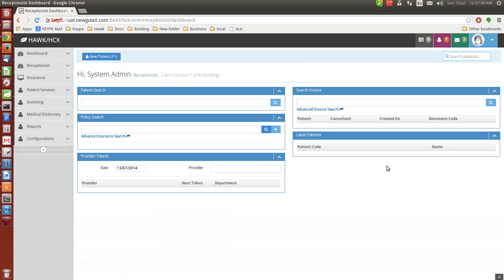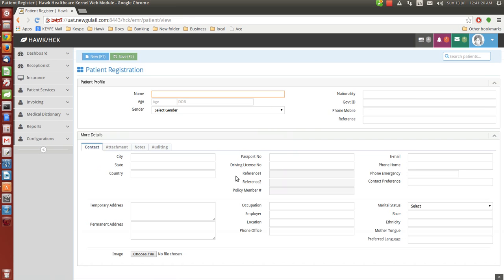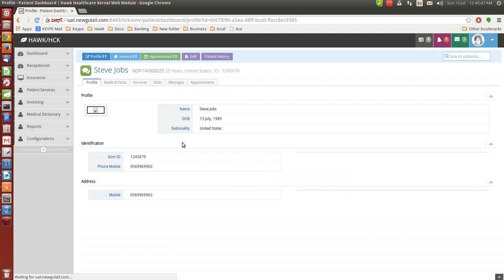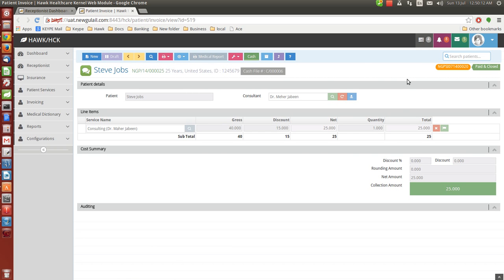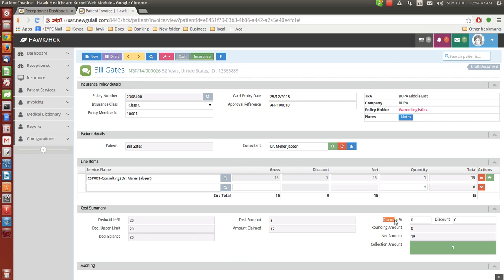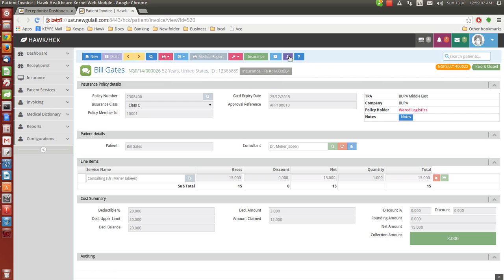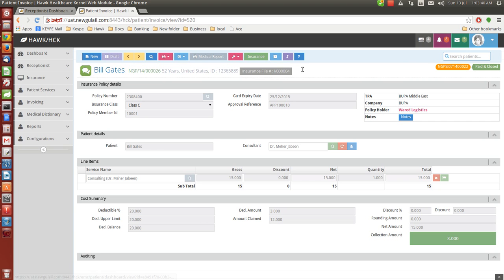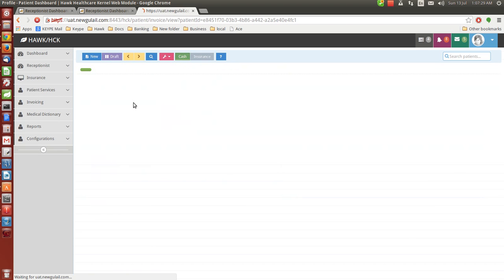Hawk/HCK Healthcare Software - Invoicing Features